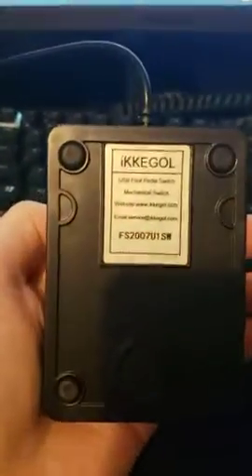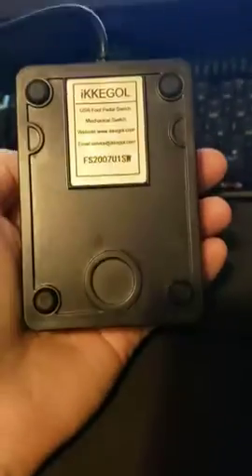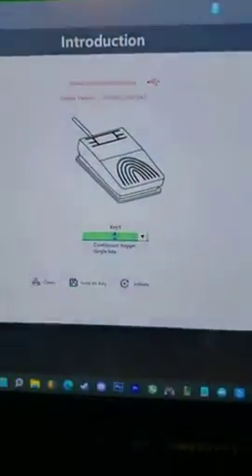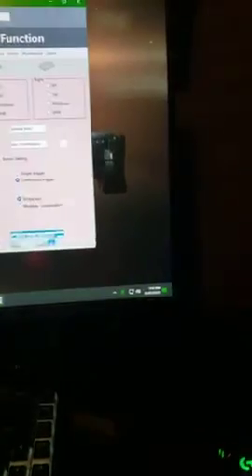[Upgraded] iKKEGOL USB Foot Pedal Switch Video Game PC Hands Free Footswitch One Key Control Program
iKKEGOL [Upgraded] USB Foot Pedal Switch Video Game PC Hands Free Footswitch One Key Control Program Computer Mouse Keyboard HID with 2M Cable

iKKEGOL [Upgraded] USB Foot Pedal Switch Video Game PC Hands Free Footswitch One Key Control Program Computer Mouse Keyboard HID with 2M Cable – 10731 Review

Are you a video game enthusiast looking for a more efficient way to play games? The iKKEGOL 10731 USB Foot Pedal Switch may be the perfect accessory for you. Keep reading for a review of the 10731 USB foot pedal switch, and how it will make your gaming experience easier and more convenient.

Things to Consider Before Buying a USB Foot Pedal Switch

USB foot pedal switches are ideal for those who want to have more control over their gaming experience. They are especially beneficial for gamers who want to keep their hands free while play